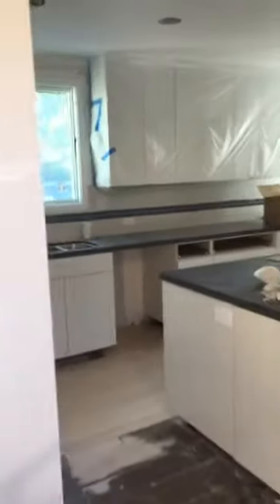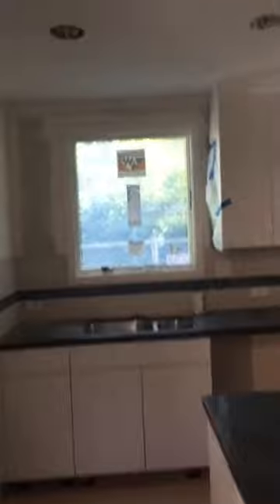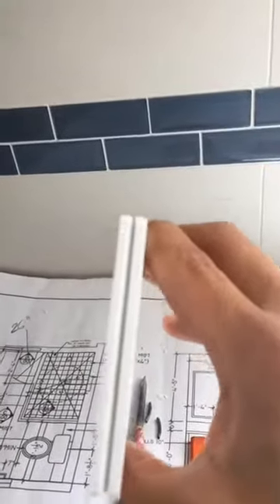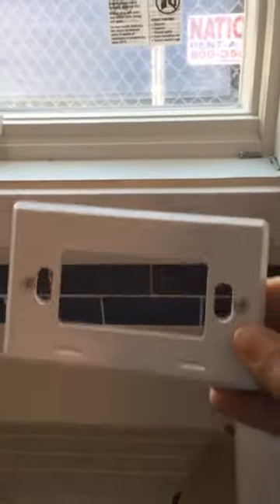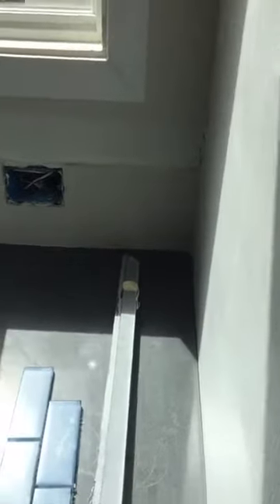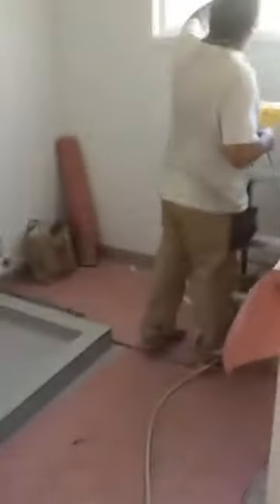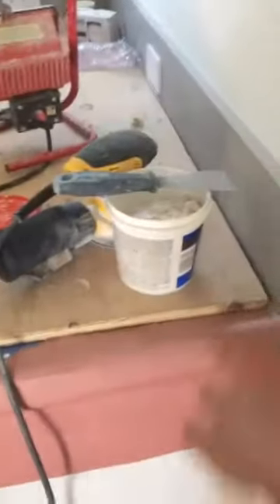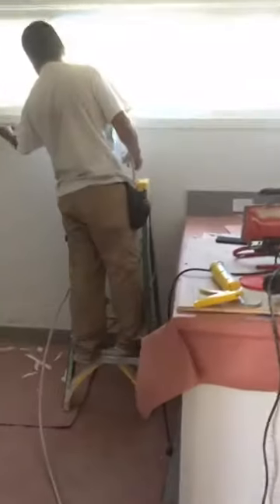Week 11 Update: Cabinets and Counter tops are in.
Walk through me to follow the progression of a whole house remodel in Palo Alto's Southgate Neighborhood.

Project Scope:
- Two Bathrooms
- Electrical Panel Upgrade
- Structural Engineering
- Termite Damage
- Window Installation
- Closet Size changes
- HVAC Relocation
- Rewire entire house

This week:
- Cabinet Install Completed
- Counter tops are in both bathrooms and kitchen.
-  Tile Work is 98% completed (Showers and Backsplash)
- Hardwood Flooring staining starting
- Electrical Finishes Start
- Plumbing Finishes Start

Design Team: Design Loft
General Contractor: Bridges MR